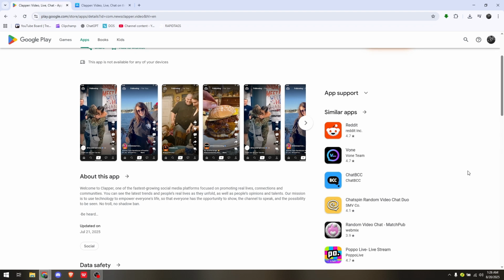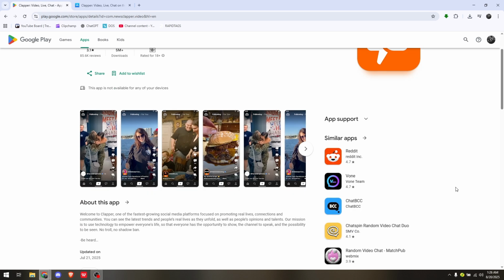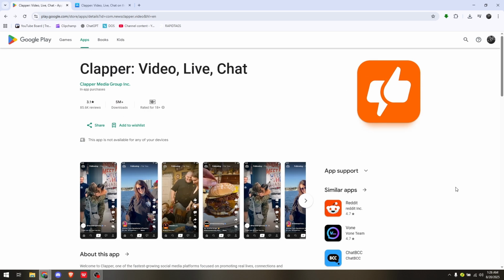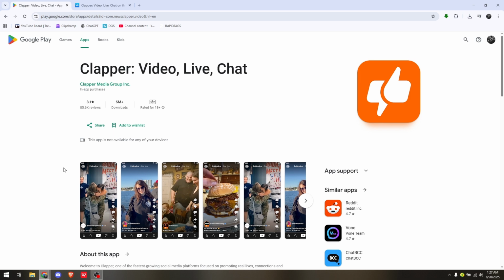HOW TO MAKE MONEY ON CLAPPER APP - BEST PROVEN METHODS 2026! (FULL GUIDE)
In this video I am going to show you how to make money on Clapper app using the best proven methods. I will explain different ways creators earn money and how to grow your audience on Clapper.
Follow these tips to start earning on Clapper app today.